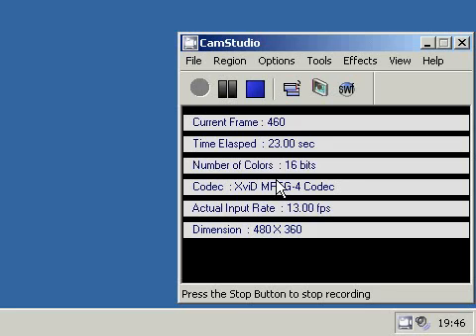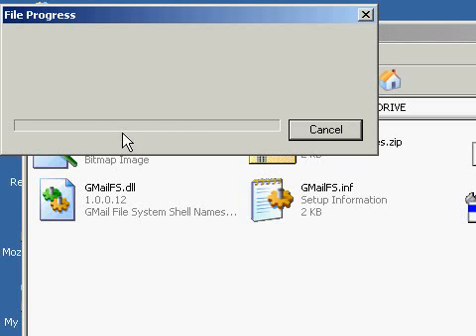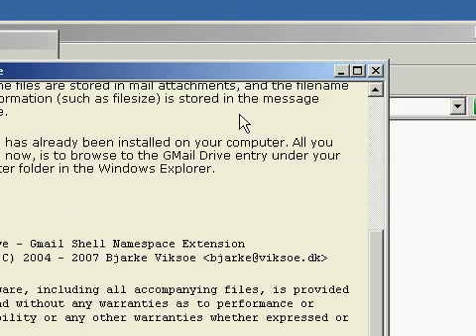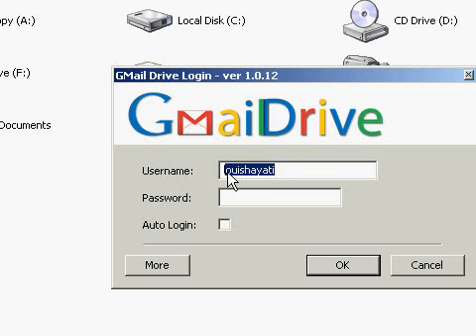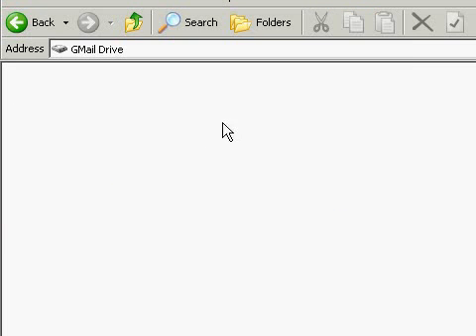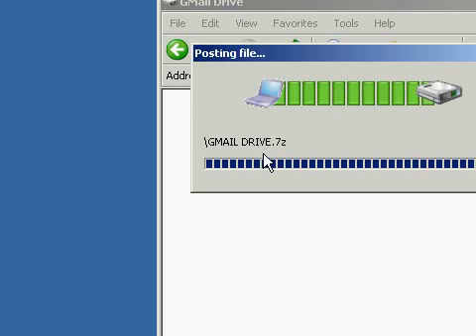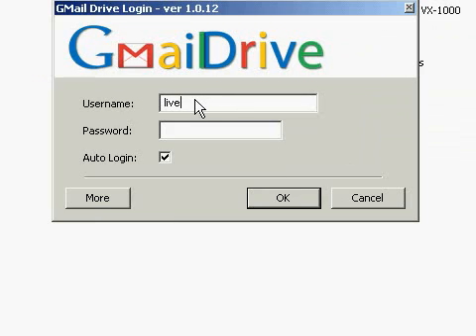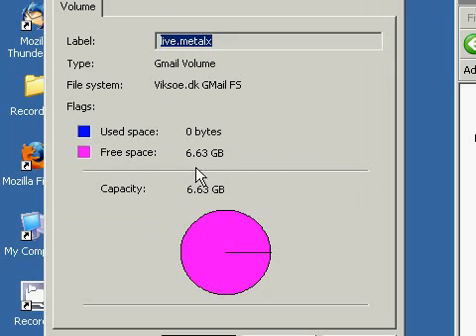GMAIL DRIVE 6.8 GIG +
in this tutorial i am going to show you how to get a 6.8 gig+ hard drive using gmail all you need to use are a computer a gmail email and gmal drive program

some use full links:
(Right Click Save As!!!)